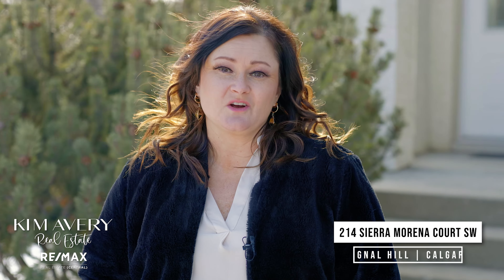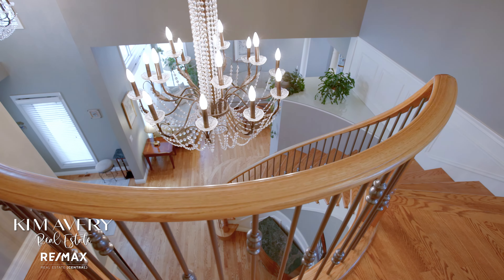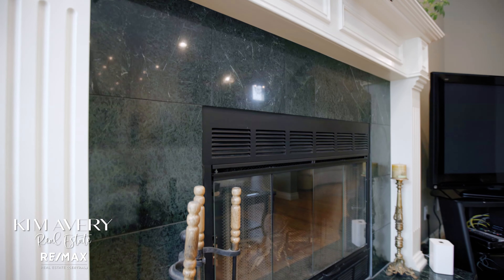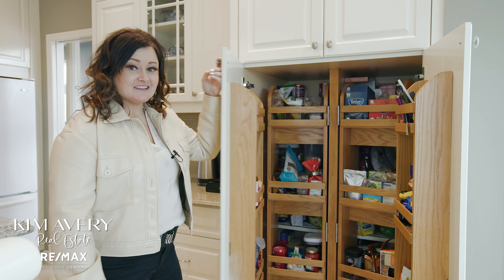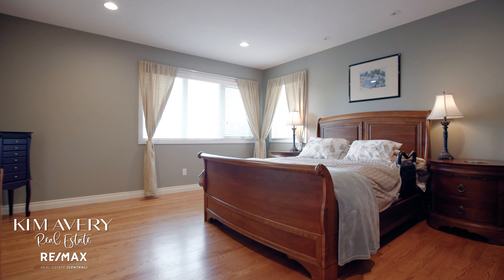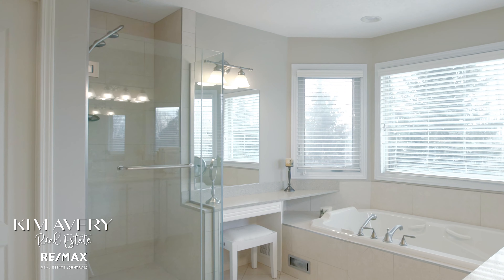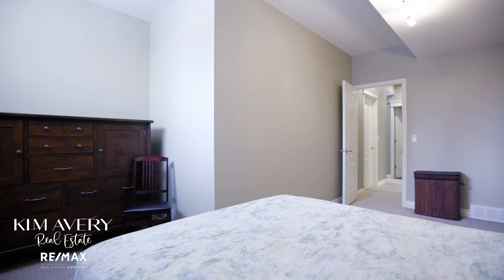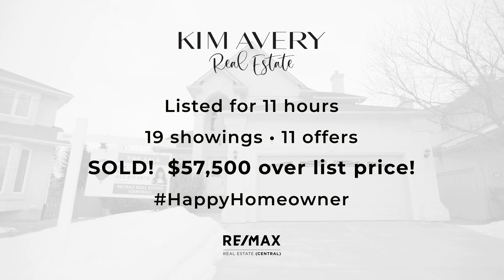Tour the Stunning Signal Hill Calgary Home that Sold in Just 11 Hours with Kim Avery!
Come with us as Kim Avery tours this magnificent Signal Hill Calgary home that was Sold in 11 hours!
Originally Published on February 28, 2023

*214 Sierra Morena Court SW | Signal Hill, Calgary, AB*

Property listed by
Kim Avery | Realtor®
RE/MAX Real Estate Central

*GIBBS MEDIA* captures your vision & product with creativity, high quality, and attention to detail.  Video can bring your business to the next level, giving true feel to your projects.

Specializing in Real Estate Video Production, Gibbs Media offers Videography, Advanced Aerial Drone Photo & Video, Video Editing, Voice Over, & Sports Action Photography

There is no extra cost to you, in fact in some cases you receive a discount.
And FYI… We only partner with, and stand behind, brands and products we personally use and believe in.

*Soundstripe | Licensed music for all your video needs*

*Sync.com - Ultra Secure Cloud Storage | Get 5 GB Free*

*PHOTO | VIDEO | AUDIO GEAR*
Canon EOS R5
Canon EOS R5 C
Canon EF 16-35 f/2.8 L II USM
Canon EF 70-200 f/2.8 L IS II USM
Canon EF 100-400 f/4.5-5.6 L IS II USM
Canon Mount Adapter EF-EOS R
Canon Drop-In Filter Mount Adapter VND
Fxlion Nano Two 98WH V-Mount Battery
Atomos Ninja V+
Rode Wireless Go II
DJI Air 2S Fly More Combo
DJI RS 2 Combo
Insta360 ONE RS 1-Inch 360 Edition